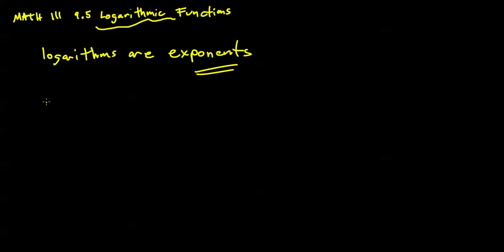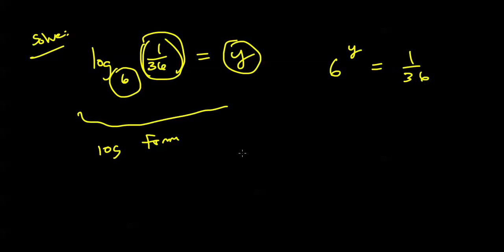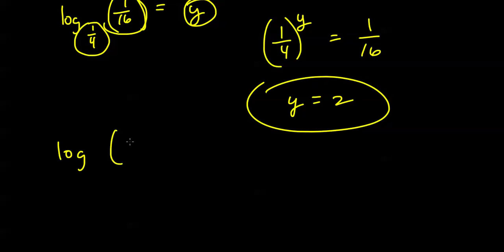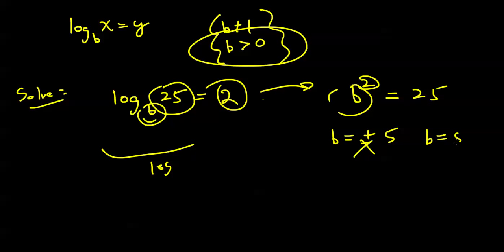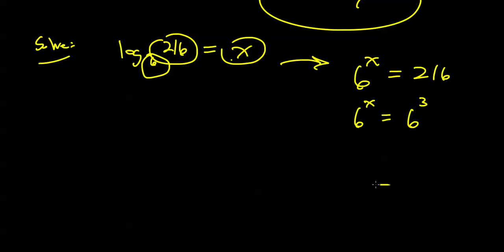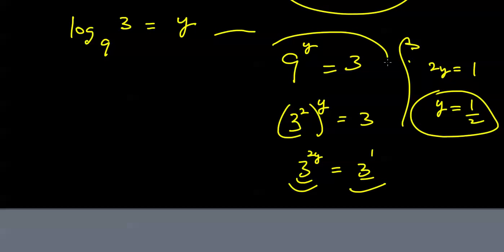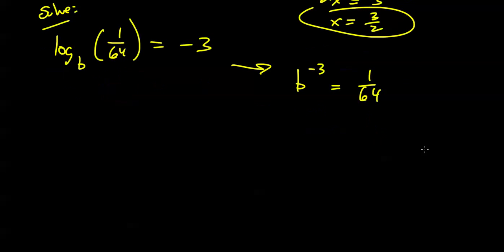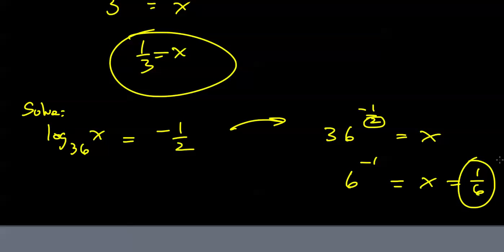9.4 Logarithmic Functions